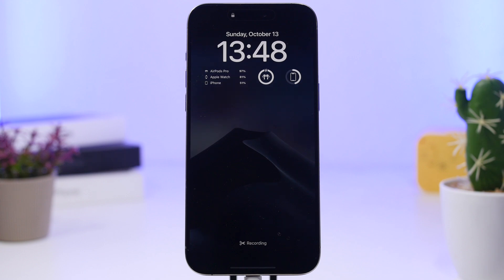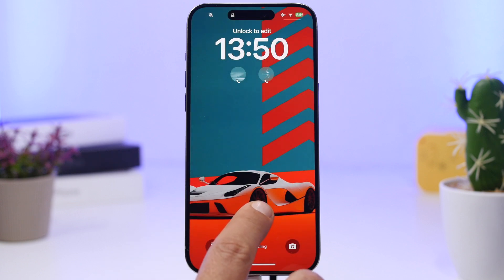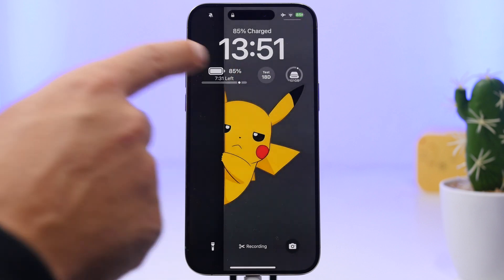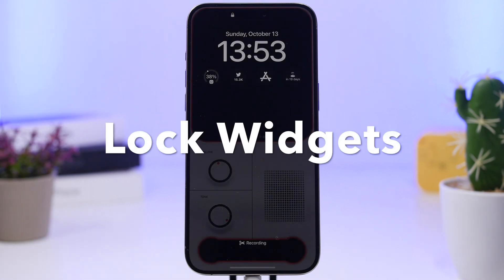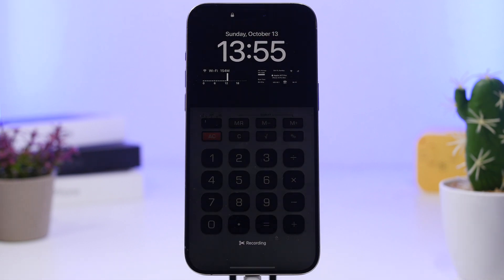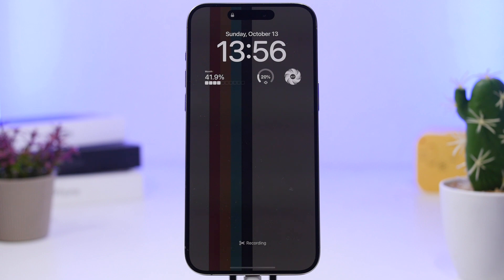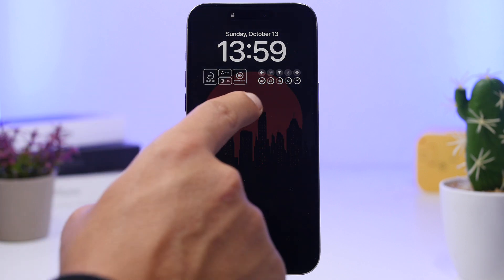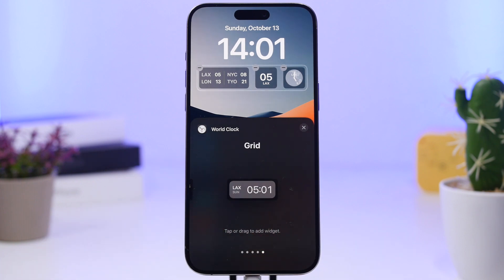Best iOS 18 Lock Screen WIDGETS - You Must Have !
Best iOS 18 lock screen widgets you must have on your iPhone.

In this video I will show some of the best iOS 18 lock screen widgets that you can get on your iPhone and make your iOS 18 lock screen more useful.

Power To You 0:00
Speedy 1:03
ChatGPT 1:37
Willi Widgets 2:08
Usage 3:06
Lock Widgets 3:46
CPU Max 4:47
Top Widgets 5:45
Any Text 6:54
Quike 7:13
World Clock 8:18